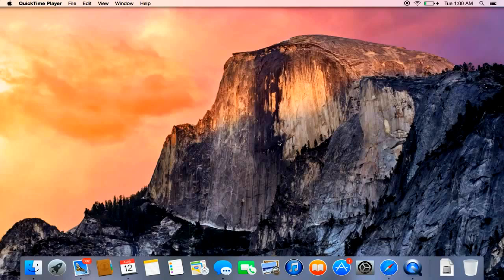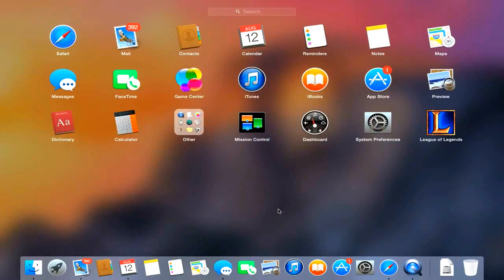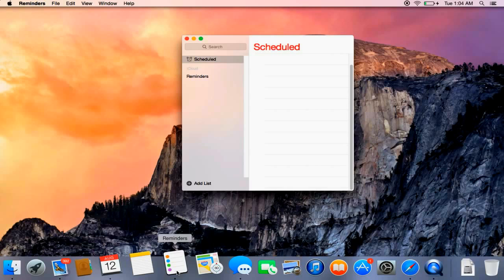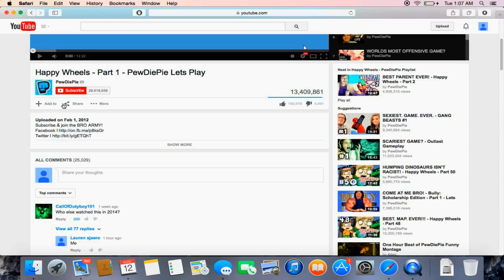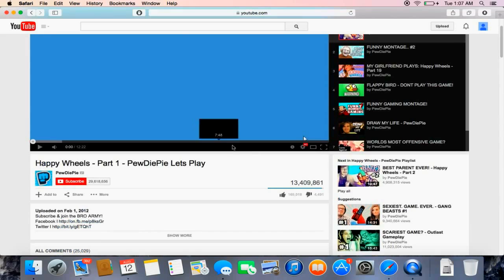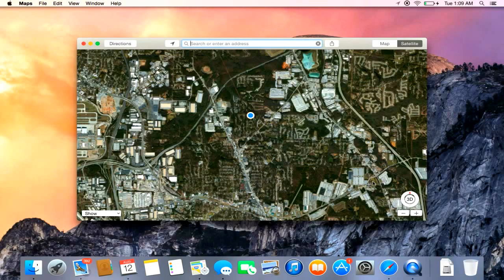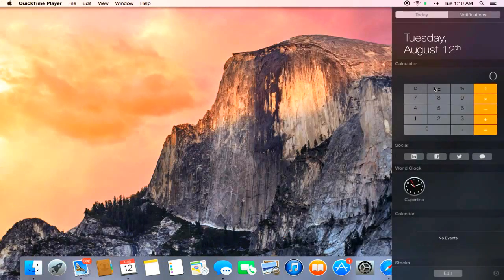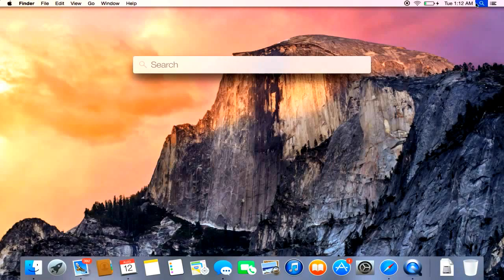Yosemite Beta Run Through & Impressions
In depth run through of Os X Yosemite Beta and impressions along with side by side comparisons to Os X Macericks.